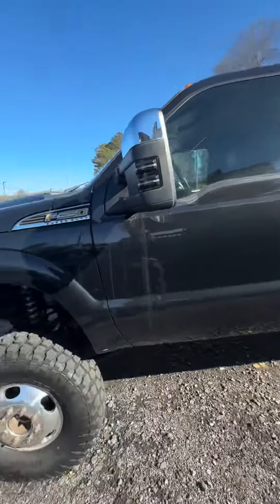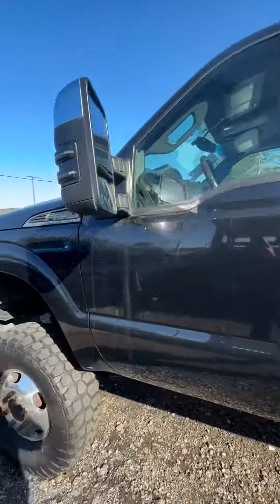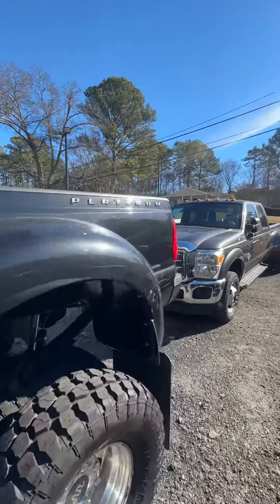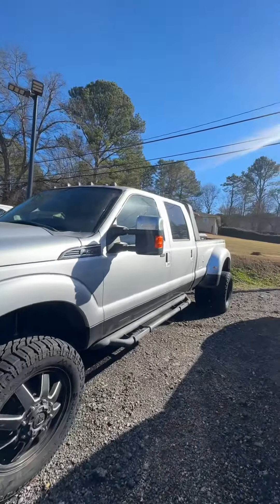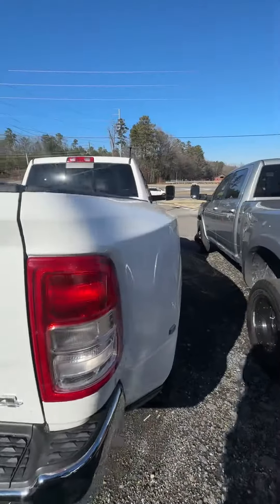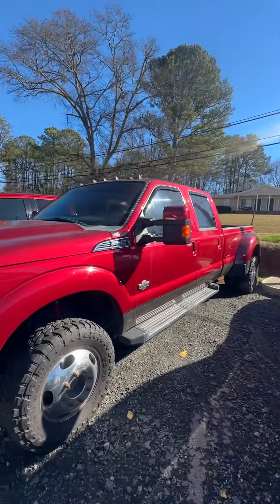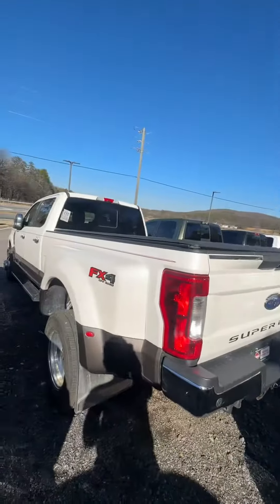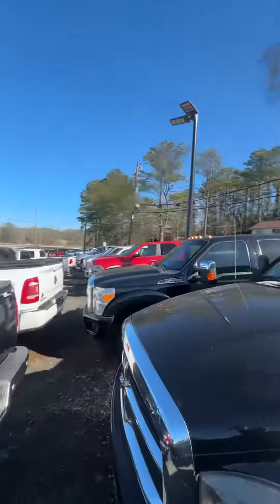Duallies on duallies on duallies at Cartersville Trucks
At Cartersville Trucks have over 100 diesel trucks and always have at least 30-40 duallies including flatbeds, and regular dually beds!